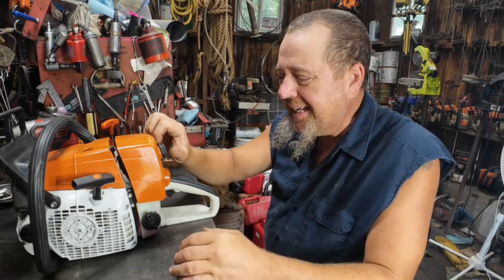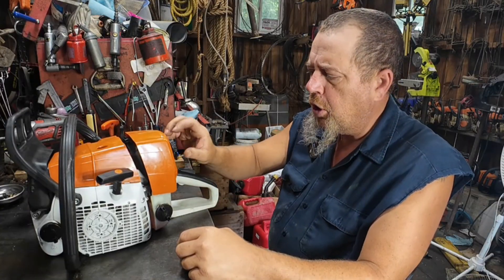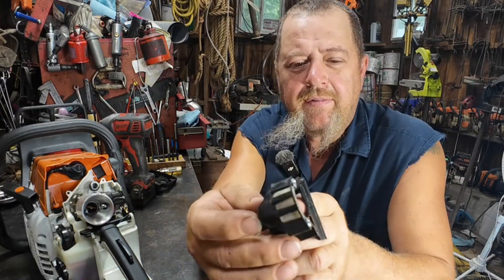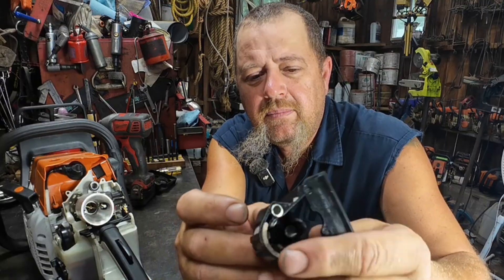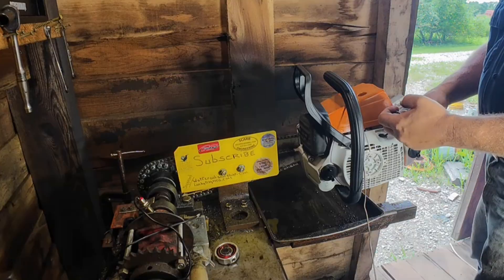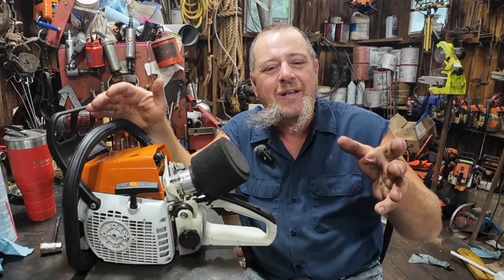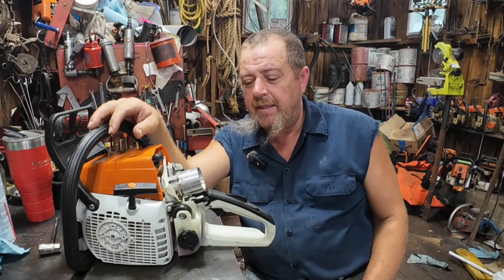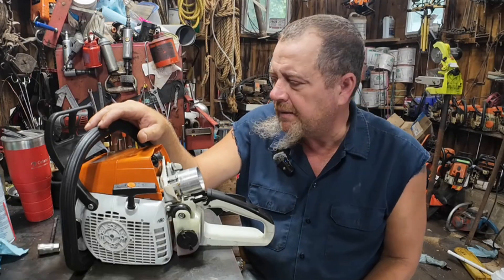Stihl Chainsaw Dyno Test – Does a Velocity Stack Really Add Power?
Does a velocity stack actually make a chainsaw stronger, or is it just another shiny piece of garage jewelry? In this video, I bolt one onto “Ruth” — my trusty Stihl MS361 clone test mule — and run her on the dyno before and after. The numbers don’t care what I think they should be… they just tell the truth.

I’ll walk through the setup, explain what a velocity stack really does (in plain English), and share the raw dyno results so you can see for yourself. No hype, no drama — just sawdust, sound, and science (well, the redneck version of it).

Whether you’re chasing more horsepower or just like to tinker, this test might help you decide if that little aluminum funnel is worth your time.

🔧 Saw: Stihl MS361 Clone ("Ruth")
⚙️ Test: Before / After Dyno
📈 Goal: Find out if a velocity stack adds real power or just noise

I’m not claiming to be right — just curious enough to find out.
Stick around—more saw nerd content is on the way.
Big thanks to Ryan at Wolf Creek Saw Shop for hooking me up with some killer parts that makes chainsaw testing possible.  If you're into chainsaw mods and want to support a solid guy who’s all about the chainsaw community, be sure to check him out!

What I do on this channel is simply me satisfying my own curiosity or working on my own stuff at my own risk. I’m not responsible for anything that goes wrong if you decide to copy what I do. Please remember, this is all just for fun—use the info strictly for entertainment!

I’ve got a dyno, and I’ve spent a lot of time upgrading it. It’s homemade, the software’s custom, and it’s more comprehensive than anything you’d find on the market. Testing and modifying chainsaws is what I’m all about. FYI, I haven’t offered dyno or porting services, but depending on the circumstances, I might start taking some requests.

From firewood and sawmill work to raising animals and making all kinds of gadgets, I’ll show you how we make life a little easier here on the homestead.